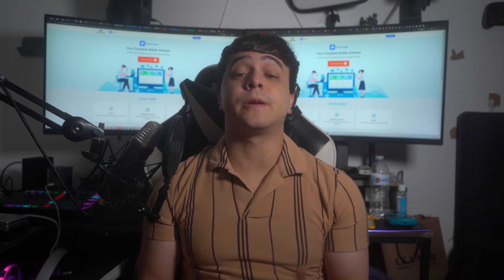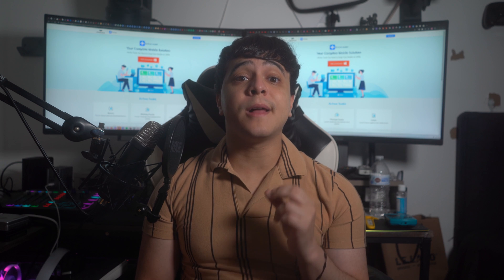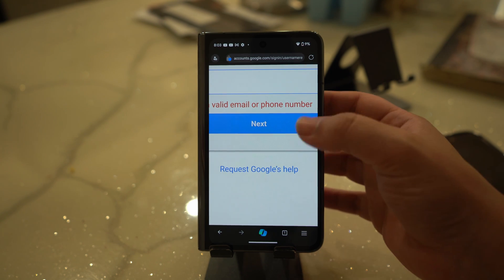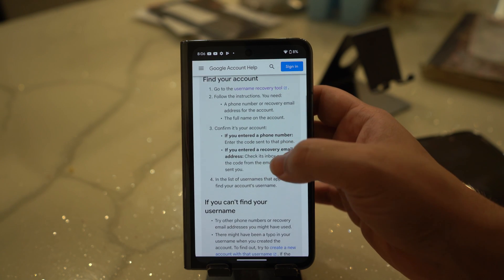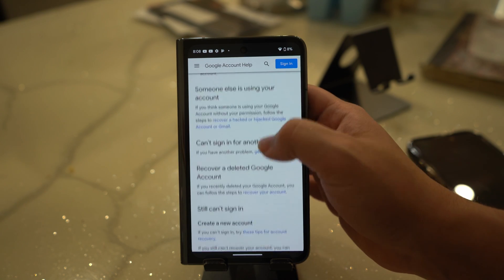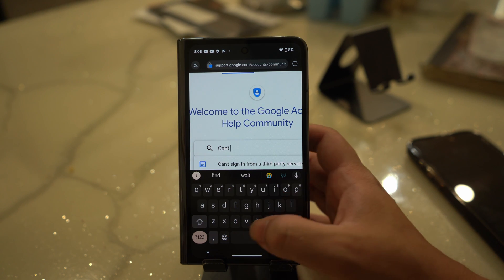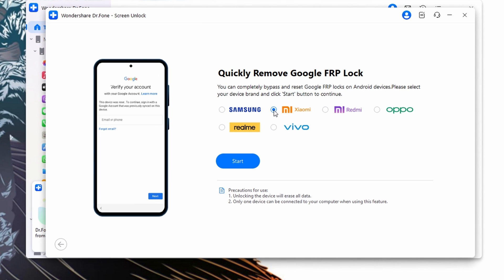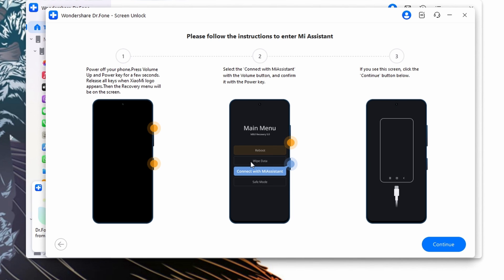How To Unlock Google Account When It Is Locked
🔐Unlock Google Account！Unlock Your Samsung Device: Learn How to Bypass FRP (Factory Reset Protection) 💪We currently support all Samsung models (including tablets) and all system versions (including the latest Android14) 🔗Browse the

Is your Google account locked and you're feeling stuck? Don't worry, we've got you covered! In this tutorial, we'll walk you through the simple steps to regain access to your Google account swiftly and securely.

Whether you've forgotten your password, encountered suspicious activity, or triggered Google's security measures, unlocking your account doesn't have to be a headache. Our comprehensive guide will help you navigate through the process hassle-free.

📌 Timestamps:
0:00 - Introduction
0:31 - Method 1. Unlock Your Google Account by Recovering Email Address/phone number
0:51 - Method 2. Unlock Your Google Account by Resetting Your Password
1:00 - Method 3. Contact Google Support
1:15 - gifted device
1:27 - receiving lost device
1:37 - Effortlessly remove iCloud activation lock！
2:42 - jailbreak iPhone to unlock iCloud
4:00 - unlock iCloud without jailbreak
5:09 - Conclusion

Don't let a locked Google account disrupt your productivity or access to important information. Follow our expert advice and get back to using your account with confidence in no time!
Unlock your Google account today and regain control of your digital life. Watch now and never worry about being locked out again!